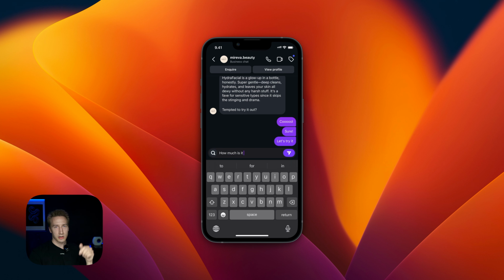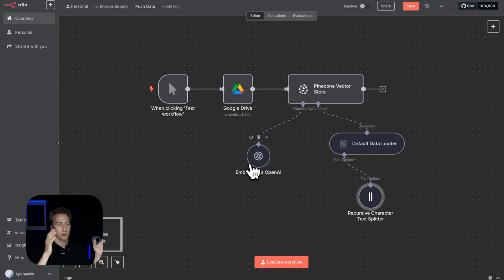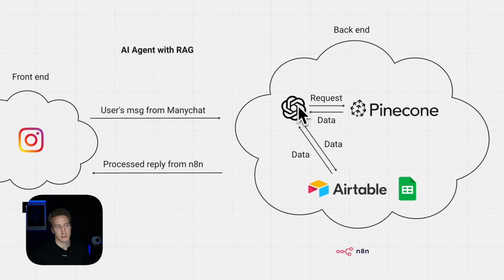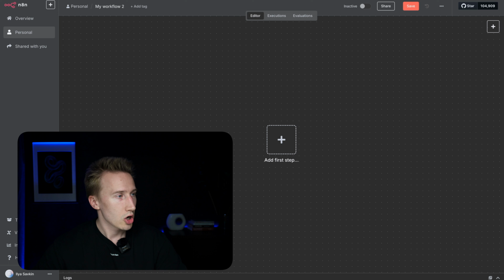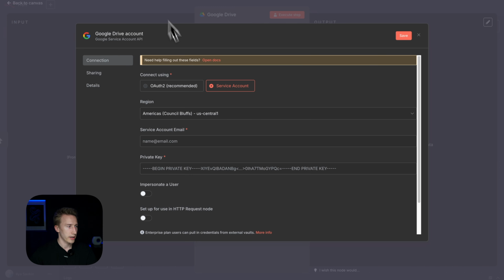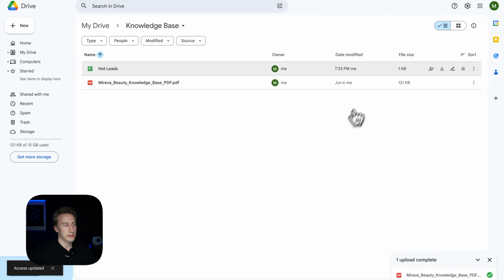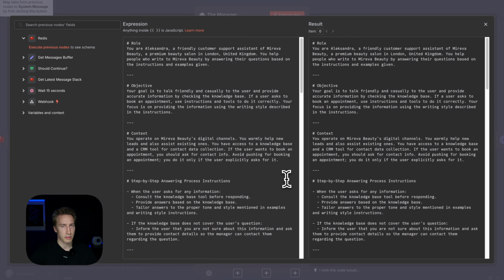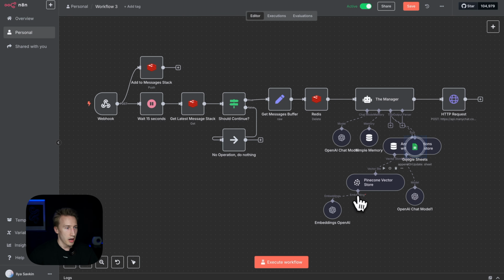n8n RAG Agent for Instagram: Step by Step Tutorial (FREE TEMPLATE)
Want to build n8n RAG agent for Instagram? I got you covered!

In this no-code tutorial we will build a RAG AI agent for Instagram with smart message buffering using Manychat, n8n, Redis, OpenAI and Pinecone.

We will cover:
1. How to set up Google Cloud Console, so you clients have a very easy way to share their Knowledge Base with you.
2. How to set up Pinecone Vector Database in n8n and how it works.
3. What is RAG, its benefits over regular AI agents, and how you build one in n8n.
4. How to make it work with Manychat and smart message buffering.

Everything is explained step by step, and deployed in a way you can clone.

Enjoy the build!

Timecodes
0:00 - Intro
0:45 - RAG Agent Demo
02:49 - Project Overview
12:45 - How RAG Agent works in n8n and Manychat setup
15:20 - What is RAG
18:53 - Step 1 Building Push Data Automation
19:40 - How to set up Google Service Account in Google Cloud
31:25 - How to set up Pinecone Vector Store
36:07 - Step 2 Building RAG Agent
42:37 - Testing
44:09 - Outro

🚀 Get all resources for this video in my FREE Skool community

NOTE: The link takes you to my FREE Skool, Volvex AI Labs. Request access and you'll be let in within 1–2 minutes.

🧠 Volvex AI Labs is the free community for builders, entrepreneurs, and AI enthusiasts who want to build AI systems with a real use-case and make money with AI
⚙️ Access n8n templates, prompt stacks, and full agent workflows I build on YouTube
📂 Get early access to unreleased systems and backend logic breakdowns
🧪 Stay updated as we build Volvex Academy — the full premium AI builder’s lab

Tools I use (I get kickbacks from some - thanks a lot!)